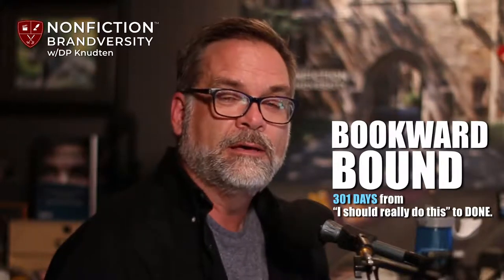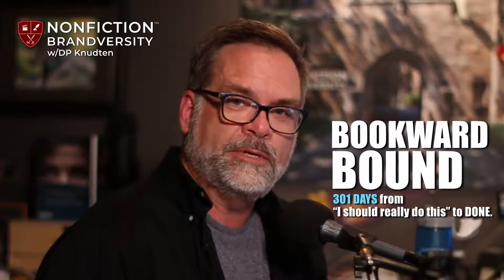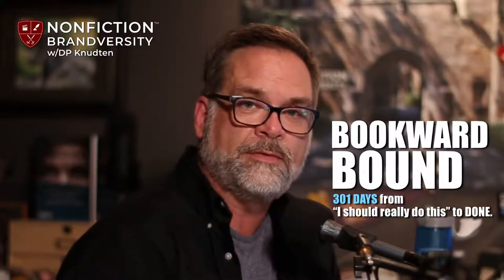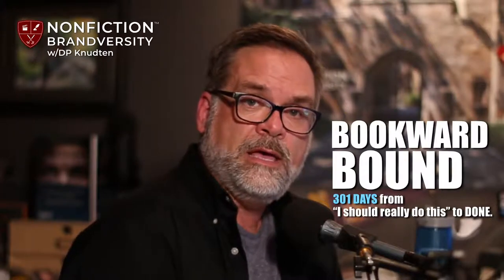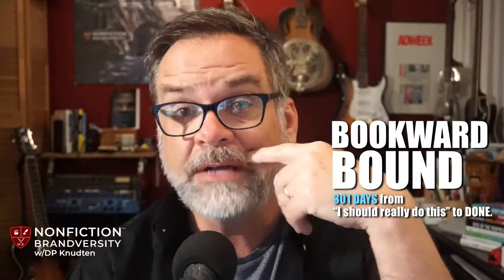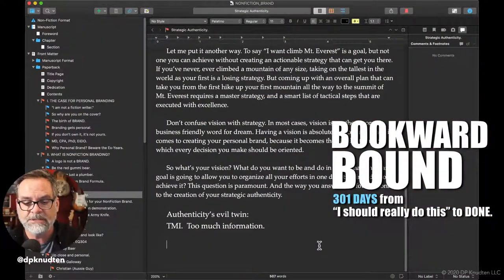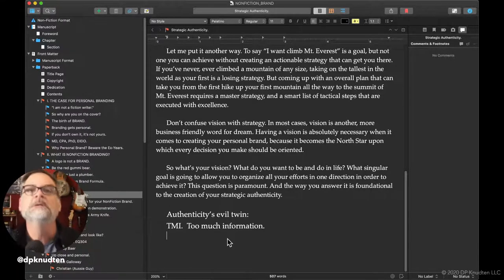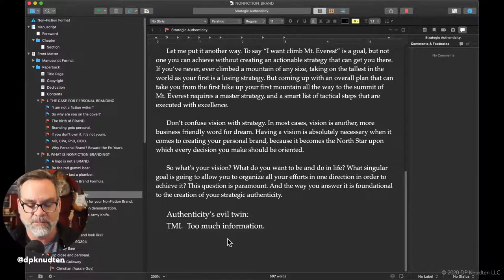BOOKWARD BOUND 5.14.2020 / Day 70 of 301 / How to write a book—in real time.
Kept going on copy re: Strategic Authenticity. -dp

BOOKWARD BOUND is an absolutely crazy thing I'm doing to light a fire under my posterior in order to write a new book, and have it ready to self-publish via Amazon's Kindle Direct Publishing by 1.1.2021.

The book's title?
“NONFICTION BRAND—Discovering, crafting and communicating your 'completely true / completely you' brand you already are.™”

What's the goal of BOOKWARD BOUND? To create one livestream per day, moving the book ball down the field in one way or another for 301 consecutive days. Told you it was nuts. Keep me honest, Internets, and watch this space for more. - DP Knudten​

EQUIPMENT

A Camera Body: Canon 70D DSLR

Lens: Zeiss Planar 1.4/50mm ZE Lens

B Camera: Sony a6000
Lens: Sony E PZ 16-50mm f/3.5-5.6 OSS Lens

B Camera Input: Elgato Cam Link 4K USB Interface

Microphone: Shure Beta 87

USB Interface: Focusrite Scarlett 2i2

Computer: 16" 2019 MacBook Pro

Camera / Scene switcher: Elgato Stream Deck

Light Kit: Neewer 2 Pieces Bi-color 660 LED Video Light and Stand Kit

Input Device: Apple Magic Trackpad

Mind Mapping app: iThoughts (v. 5.19)